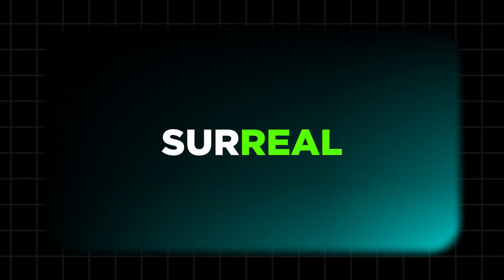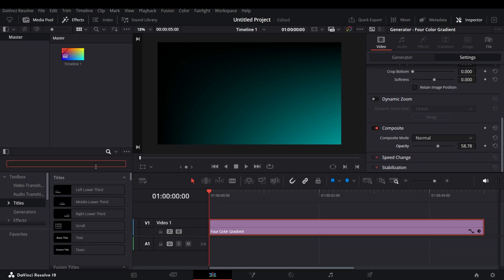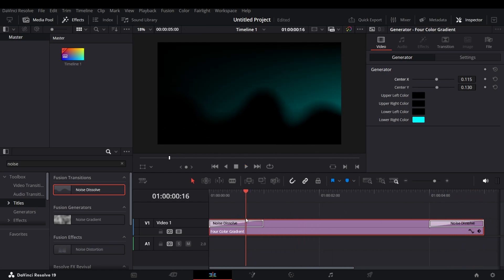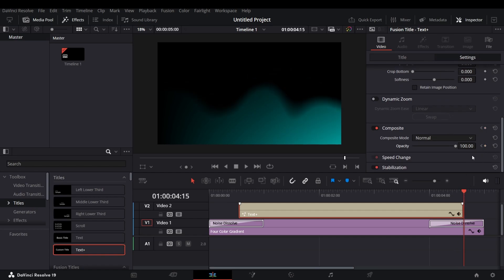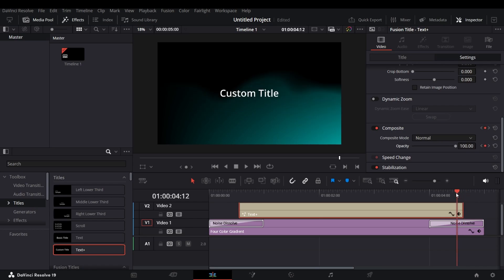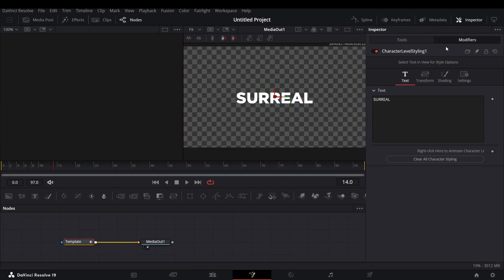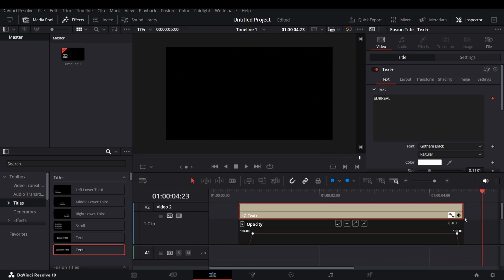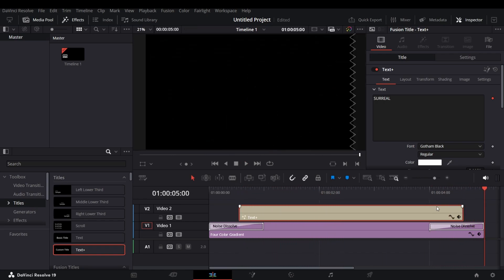Gradient Animation in Davinci Resolve | Full Tutorial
In this tutorial i am going to show you how you can create gradient animation in Davinci Resolve within very short span of time.

This video shows how you can make this gradient animation Davinci Resolve within three and a half minutes.

Software Used: Davinci Resolve
Effect: Gradient Animation
Creator : Surreal

Key Search terms:
1) best effect in davinci
2  best effect davinci
3) documentry type animation in davinci
4) 5 most used animation effect resolve
5) Trending davinci effect
6) resolve tutorials
7) gradient animation in davinci
8) make trending gradient  in davinci
9) youtube trends gradient animation
10)  awesome trending davinci resolve gradient effect
11) How to Davinci
12) How to video
13) how to make gradient in davinci resolve
14) how to animate gradient in davinci resolve
15) gradient animation in davinci
16) gradient in davinci
17) animation in davinci